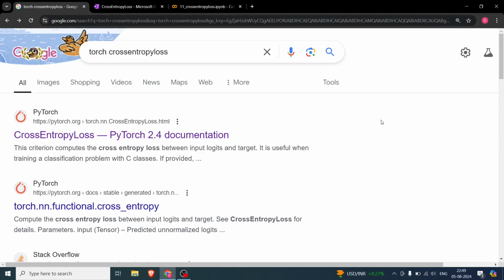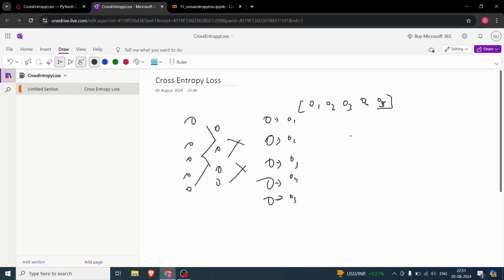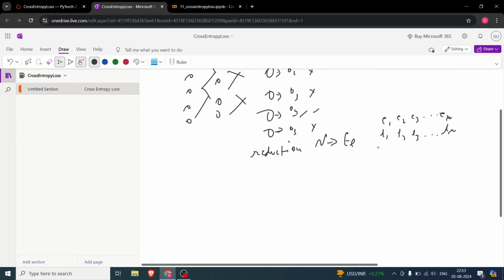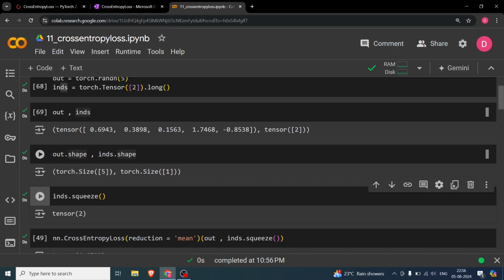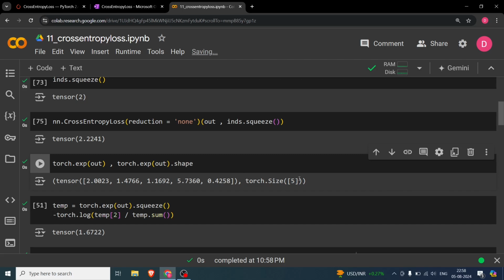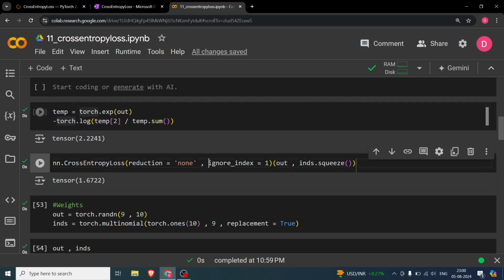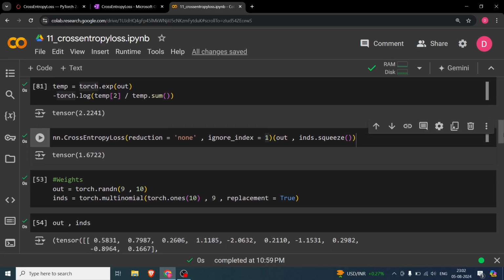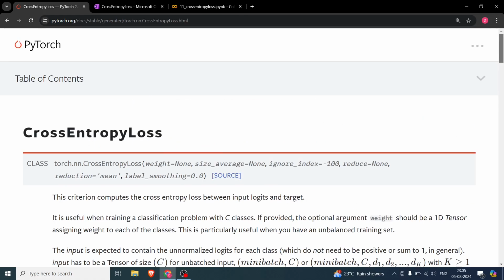nn.CrossEntropyLoss | Part - 1 fully discussed | torch.nn.CrossEntropyLoss | PyTorch functions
This is the first video of the two part series on torch.nn.CrossEntropyLoss. In this video, we will cover the reduction and ignore_index parameters. In the next part, we will cover weights and label_smoothing parameters of the CrossEntropyLoss function in PyTorch.